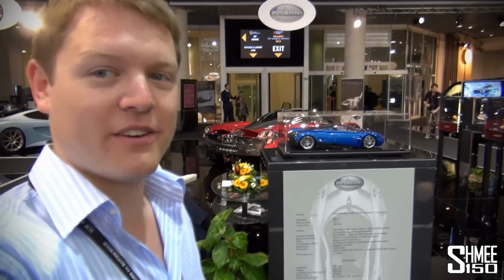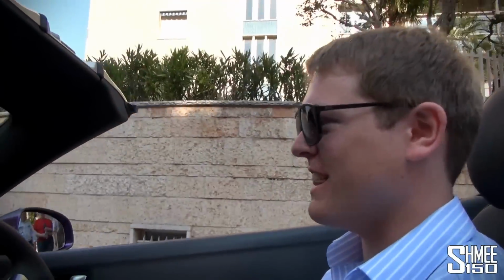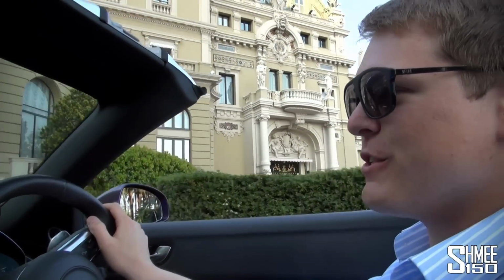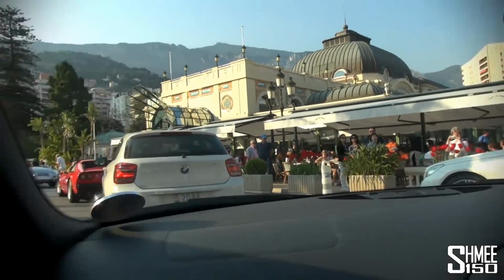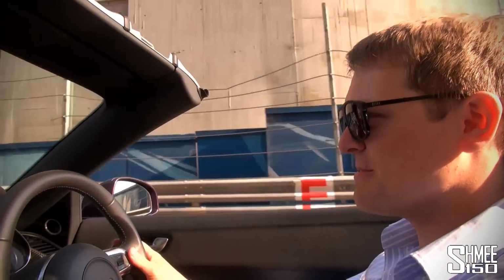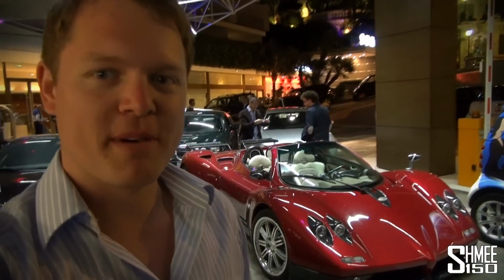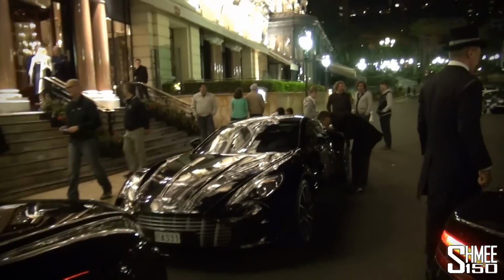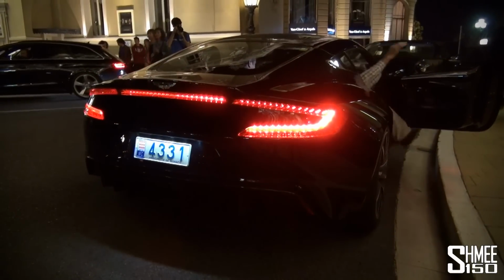[Where's Shmee?] Zonda, One-77, Grand Prix Circuit and Top Marques - Episode 07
Where's Shmee? I'm travelling around Europe in my R8 Spyder, visiting some great automotive venues and events while uploading daily coverage of my trip with a friend in a Gulf Boxster. You can follow all of my latest updates right here on the Shmee150 YouTube channel!

Day 7 and the opening day of this year's Top Marques exhibition show in Monaco, so a quick look at the highlights inside before the cars tacking part in the paddock and driving around the town. I then headed out for a drive around the F1 Grand Prix circuit, seeing other nice cars and many photographers on the way!

In the afternoon and evening, some car spotting involved stumbling into a Pagani Zonda S Roadster and an Aston Martin One-77, oh and some SLRs, F12 Berlinettas and so on... - not a bad day's work!

Camera: Sony CX700